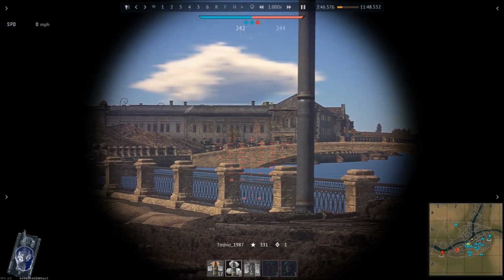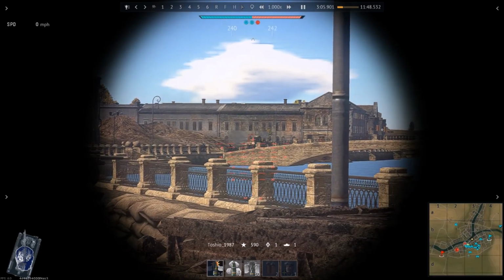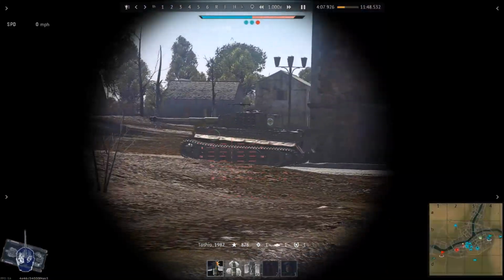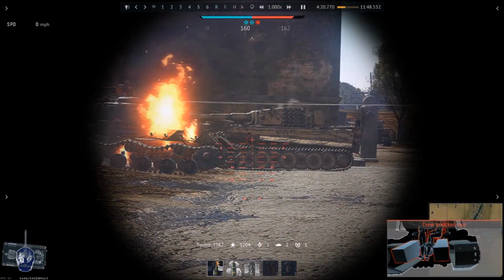Medium Flanking M18